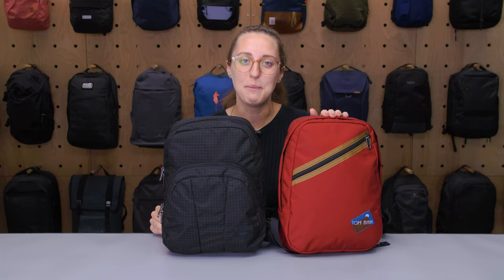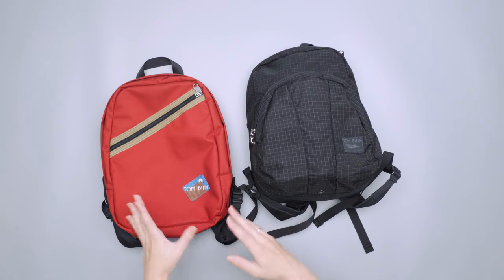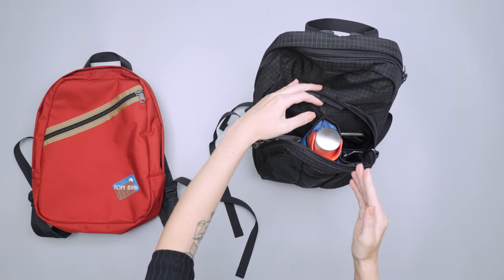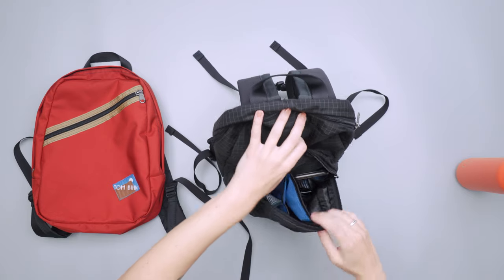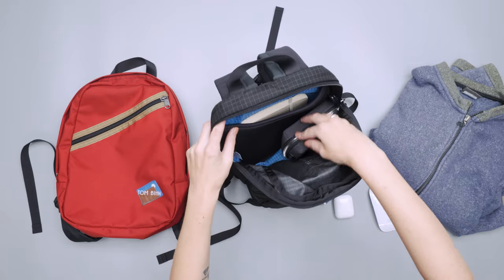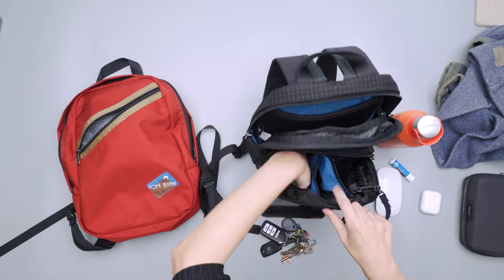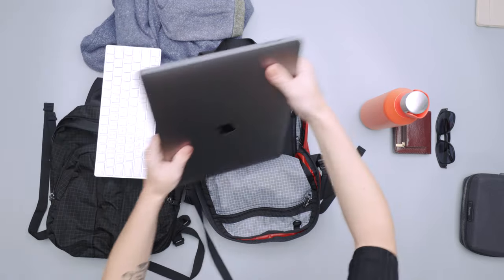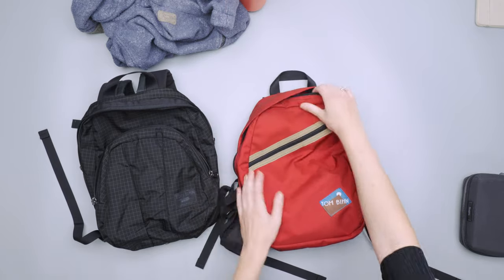Tom Bihn Zeitgeist Vs Tom Bihn Paradigm Comparison